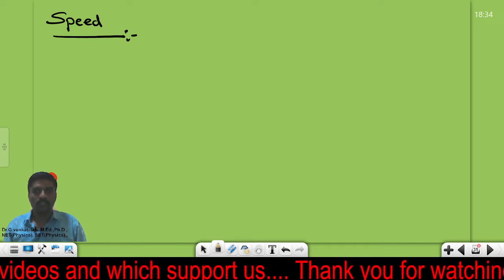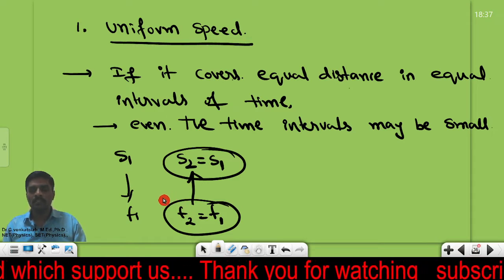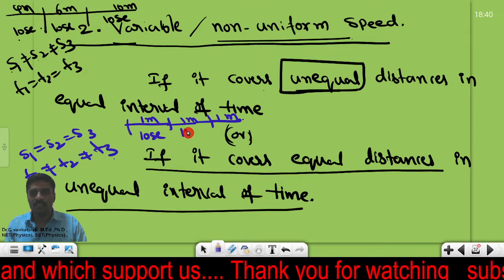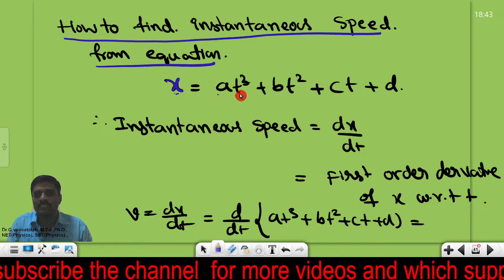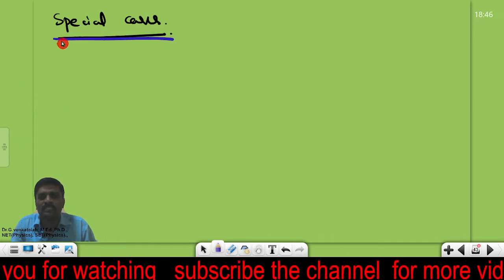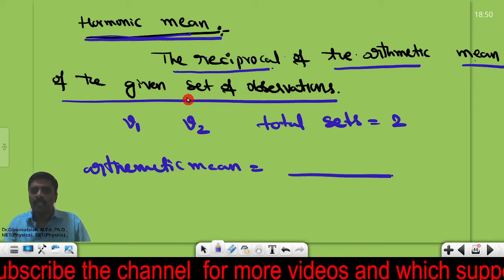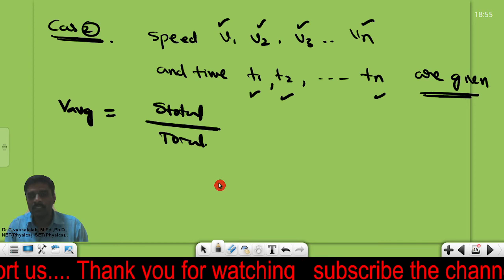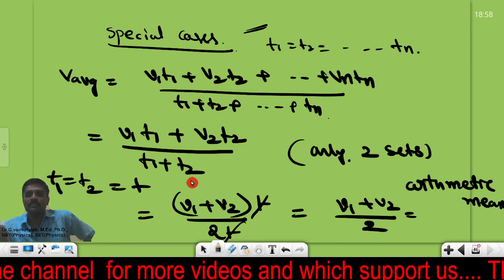Motion in a straight line: speed complete